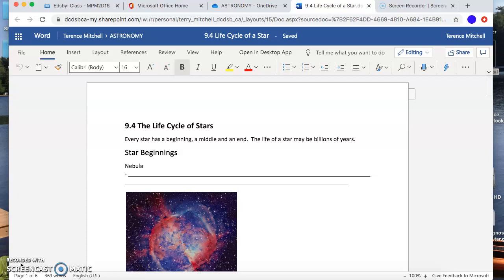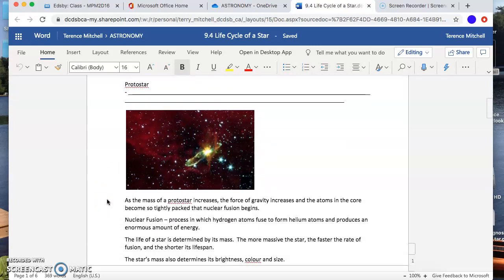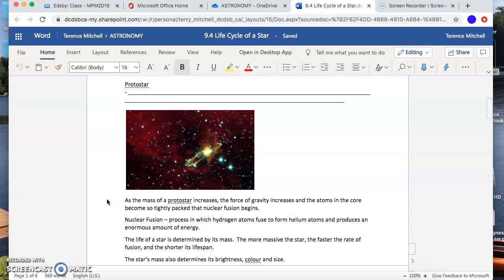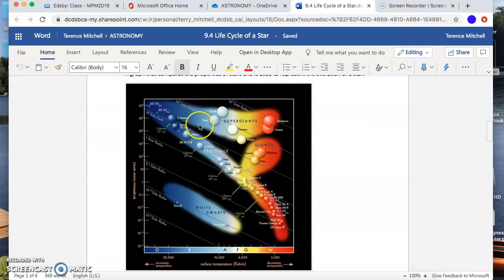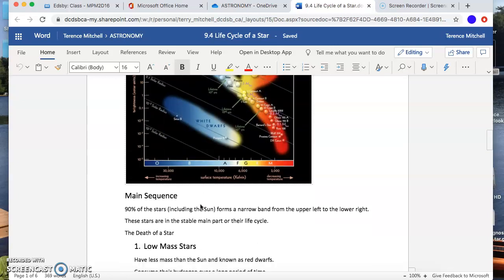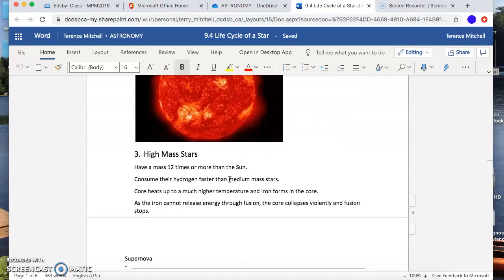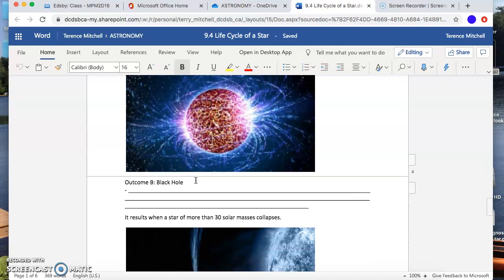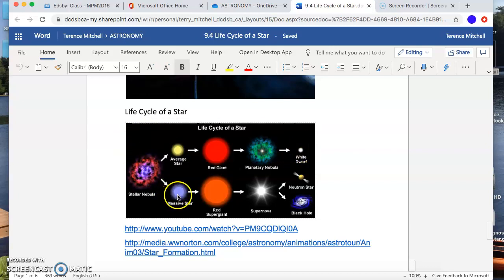9.4 The Life Cycle of Stars